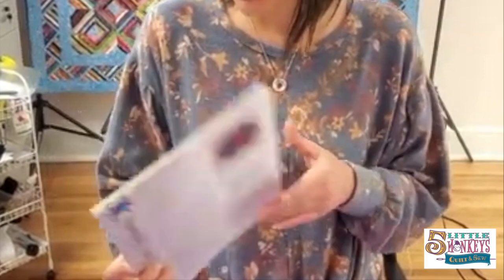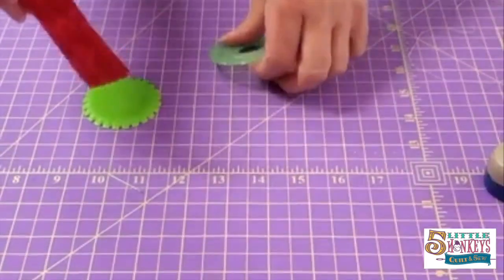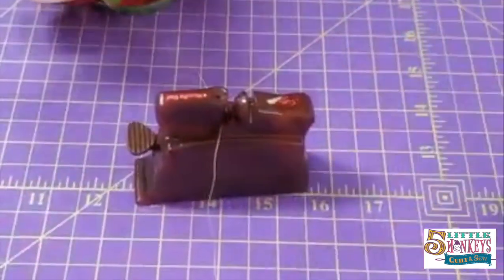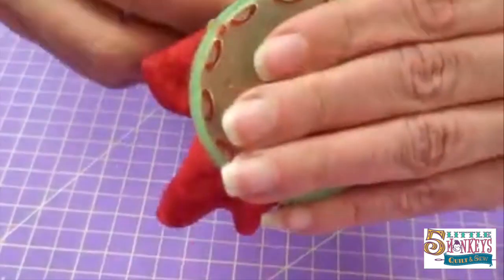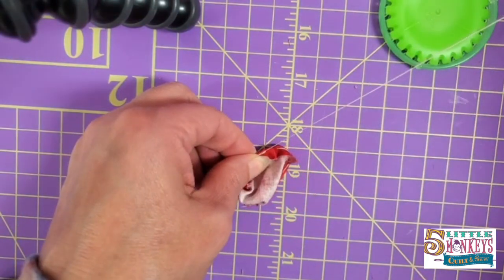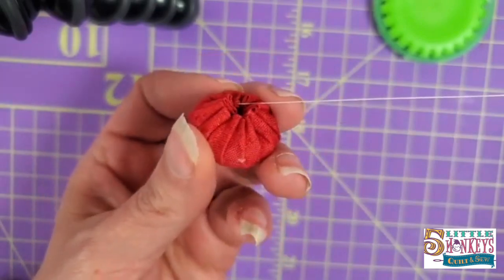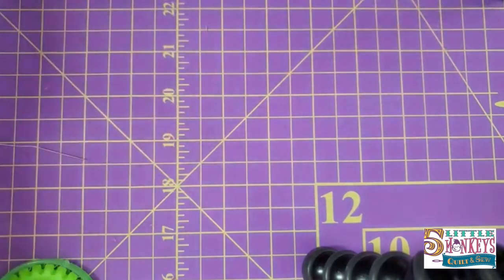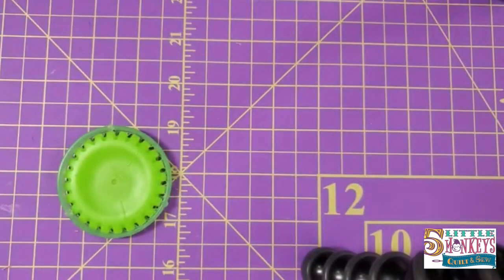Day 4 of Making 2021 | YOYO TRIVET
0:00 - Intro
0:30 - Yoyo Hot Pad Pattern
0:46 - Tips on making YoYos
2:00 - Placing the Fabric into the Cup
3:10 - Threading your Needle
4:07 - Quilters Knot
4:47 - Stitching
5:54 - Cutting your Fabric
7:30 - Adding your Felt Pad
7:54 - Closing Process
9:12 - Final Steps
10:54 - Final Thoughts